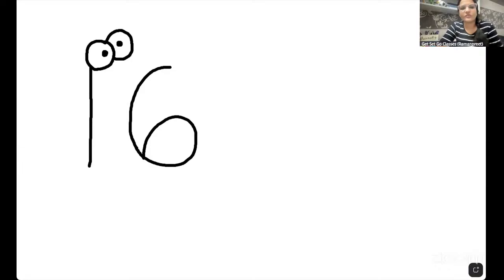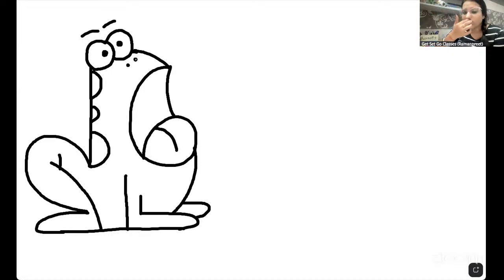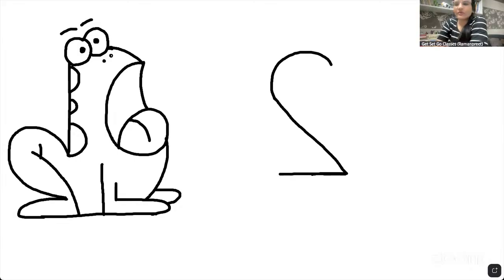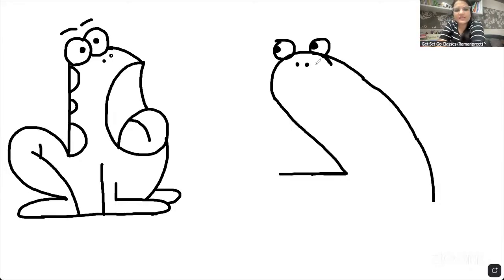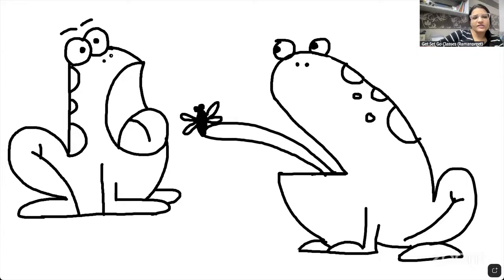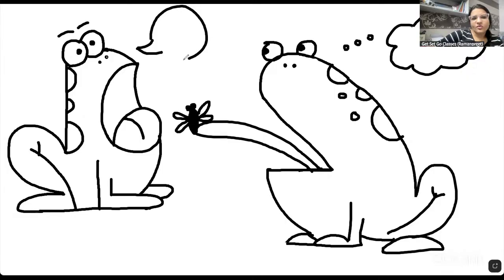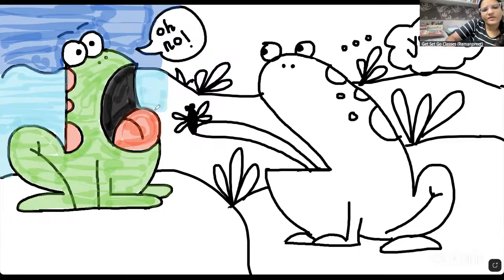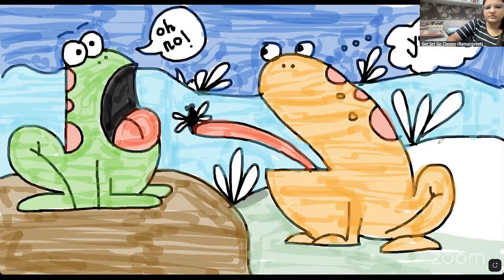Number toon | HOW TO DRAW FROGS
We had an amazing free Sunday drawing class today, where we  did numbertoon drawings of frogs and all the students thought out of the box and drew other creatures too along!

This session was perfect for kids of all ages, making it easy to create simple yet adorable  drawings. If you missed the live class, don't worry—you can follow along with this video and try it at home! 🎨✏️

🔹 Learn how to draw kids .number toons
🔹 Use easy doodling and stick figures.
🔹 Develop creativity while having fun